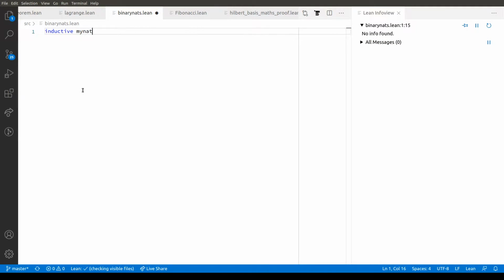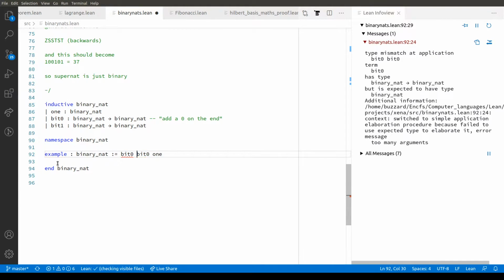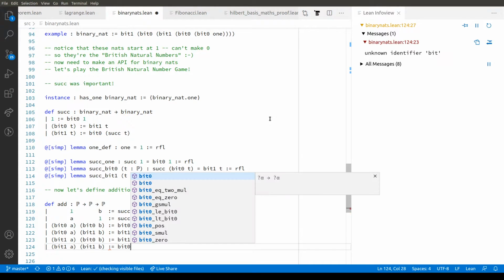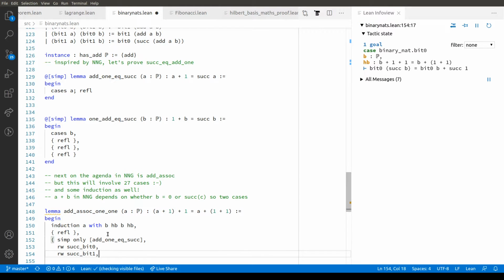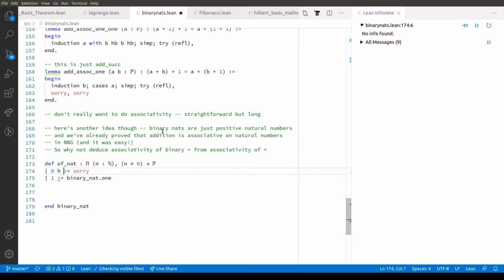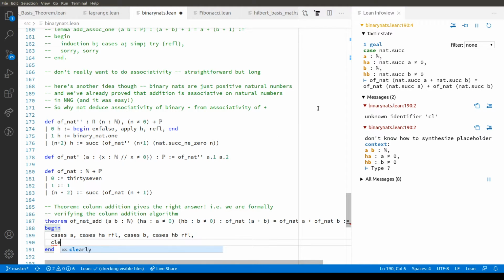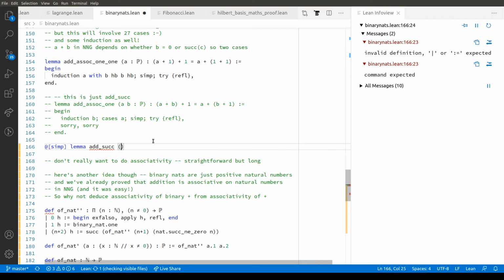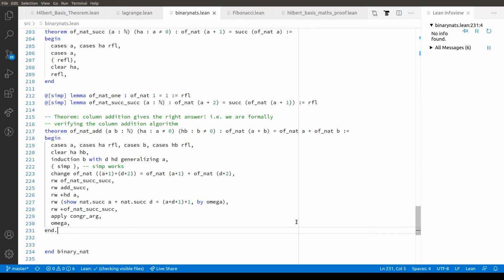Lean summer lectures 12/18 : binary naturals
I prove that column addition in binary agrees with Peano's definition of addition. This lecture is a sequel to the natural number game.